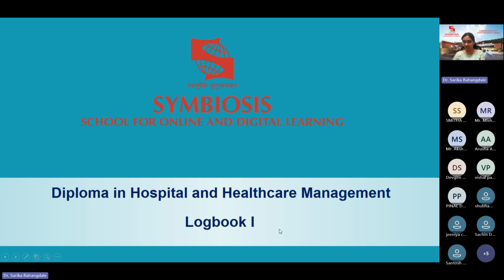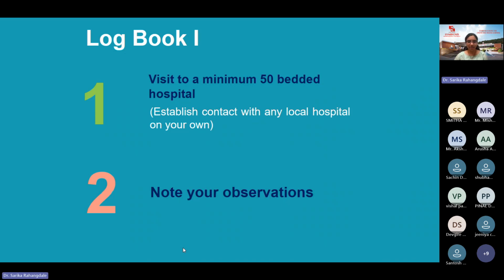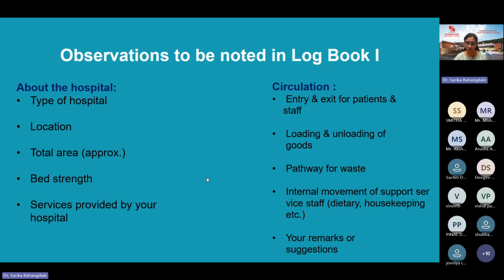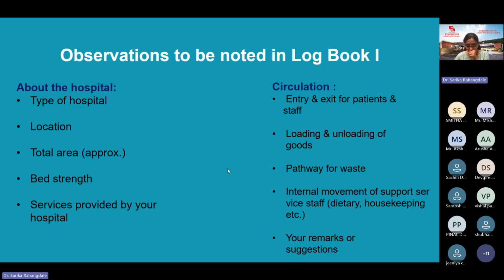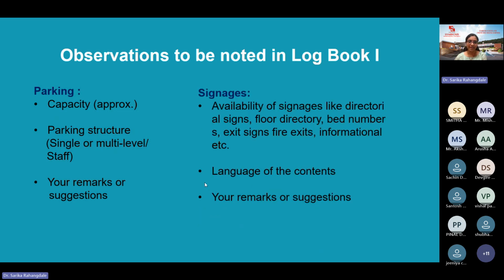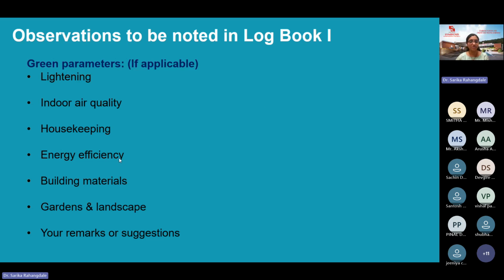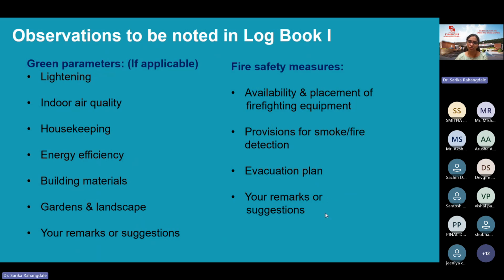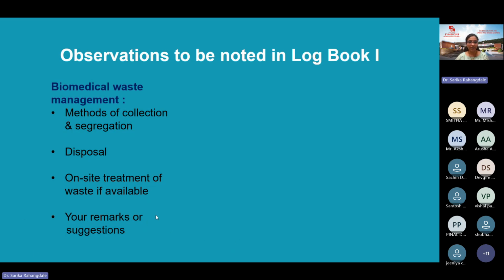Log Book- I Lecture Recording